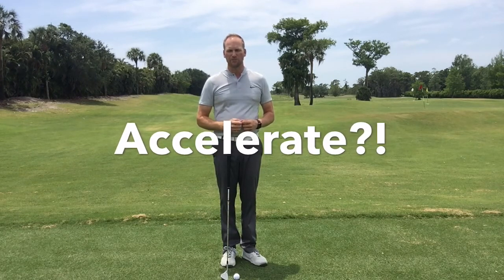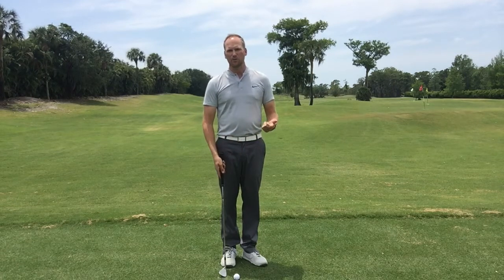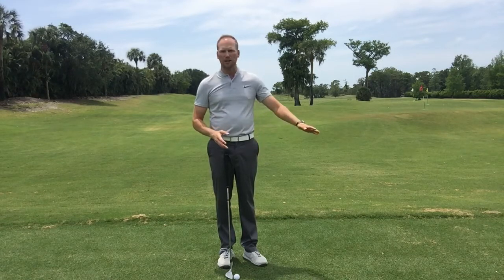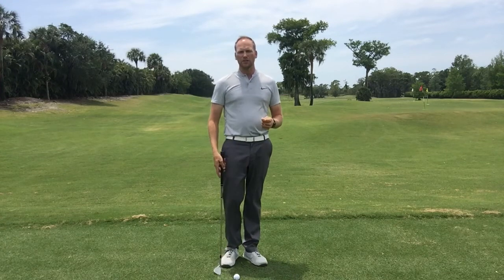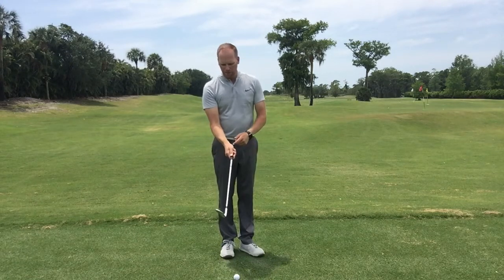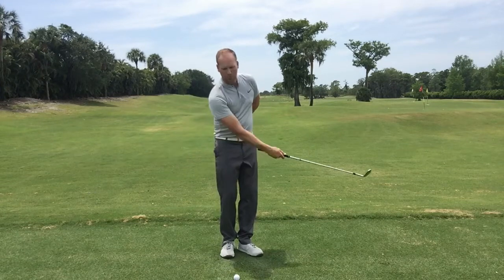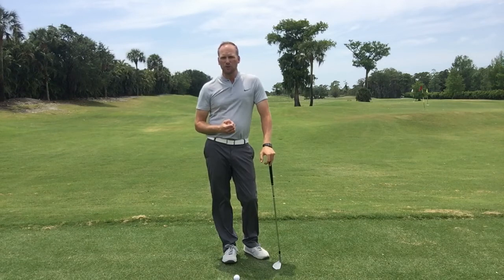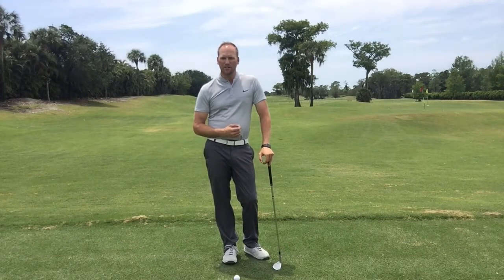GOLF TIP | How To Create Solid Contact Around The Green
Mark Durland, Golf Magazine Top 100 Teacher in America & Director of Instruction at the Durland Golf School at Naples Grande discusses a golf tip on how to create solid contact around the green.

⛳️ Award-Winning Golf Teacher:
2017-Present Golf Magazine Top 100 Teacher in America
2021 Teacher of the Year, South Florida Section PGA
2020 Teacher of the Year, Southwest FL Chapter PGA
2022 & 2015 Golf Digest Best Teachers in Florida
2014-15 Golf Digest Best Young Teacher in America (Top 40 under 40)
2012-13 Golf Digest America's Best Young Teacher (Top 40 under 40)
2012 Teacher of the Year, Southwest FL Chapter PGA
2008 Teacher of the Year, South Florida Section PGA
2007 Teacher of the Year, Southwest FL Chapter PGA